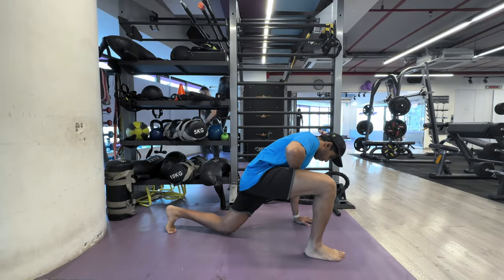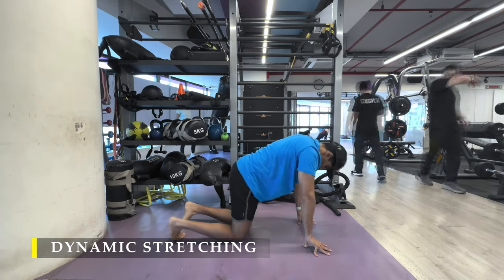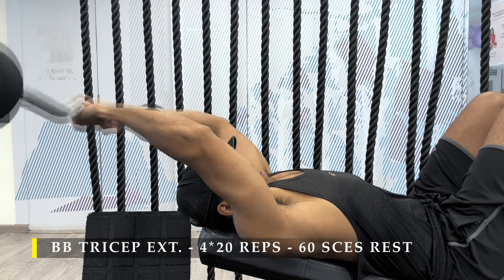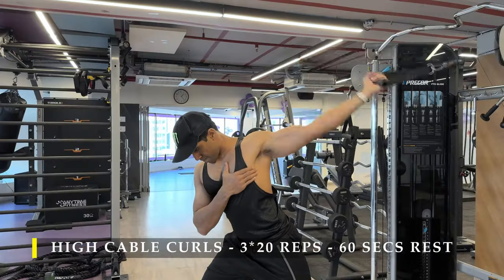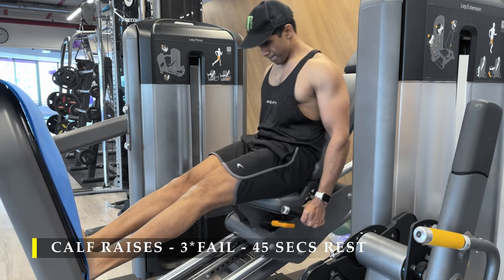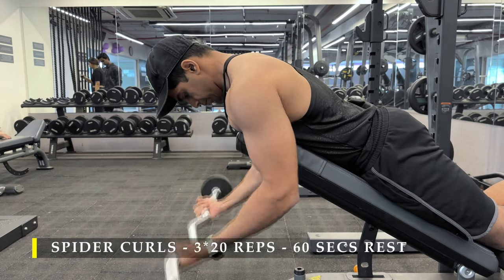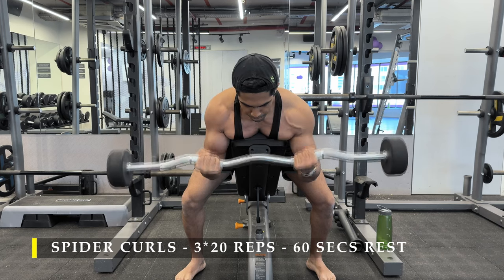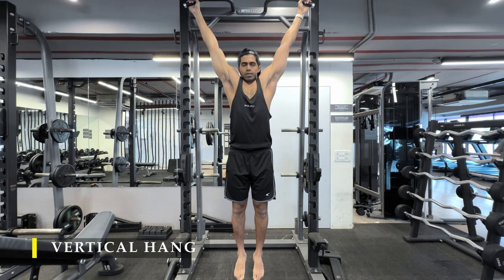Complete ARM WORKOUT Day-145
0:00 Dynamic stretching
01:55 Tricep Ext.
03:21 High cable curls
04:38 Calf press
05:43 Tricep Pushdown
07:05 Spider Curls
08:23 Vertical hang